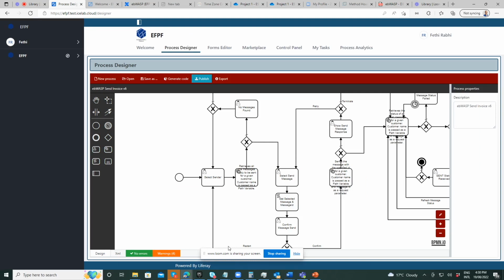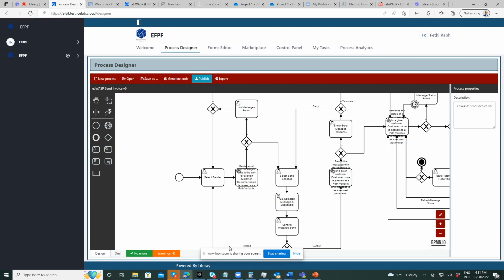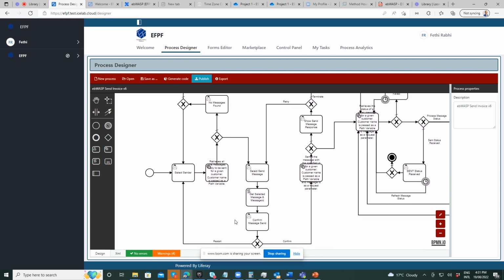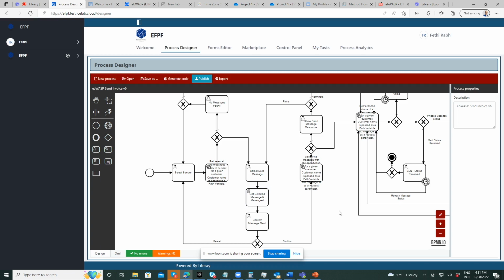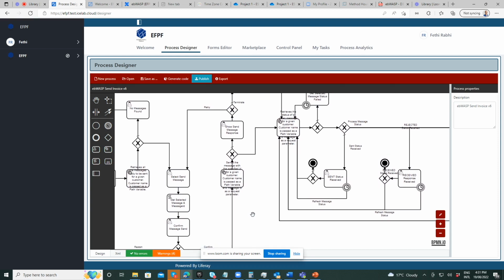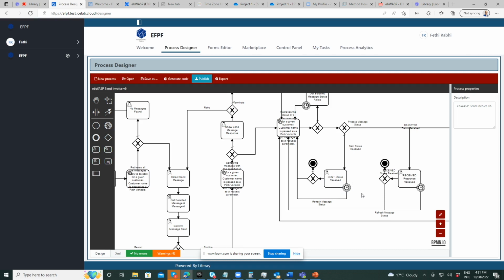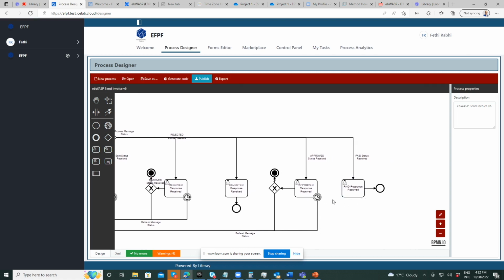ebWASP Workflow Design video 2/4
The video shows how EFPF’s WASP Designer can be used to define workflows that enable collaboration between buyers and sellers when exchanging electronic invoices using ebWASP developed solution by@ebxservices.